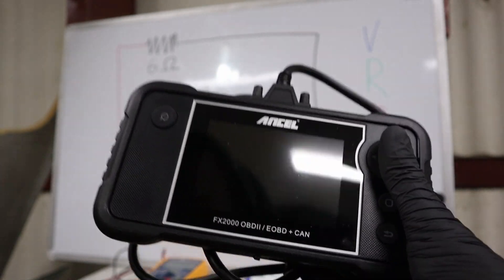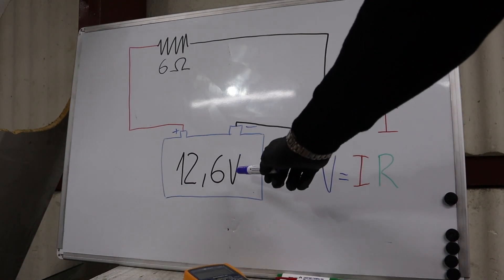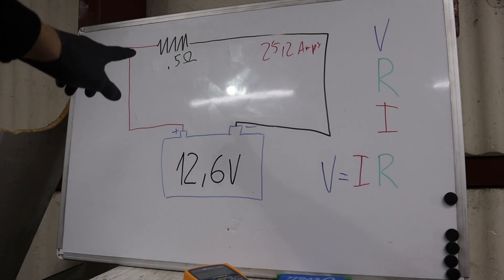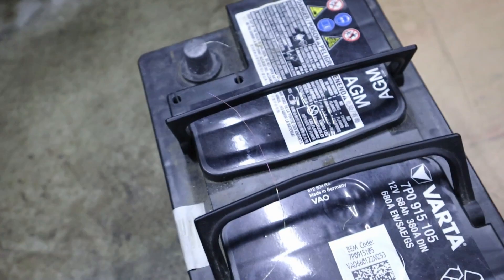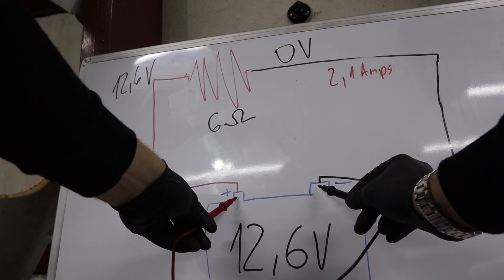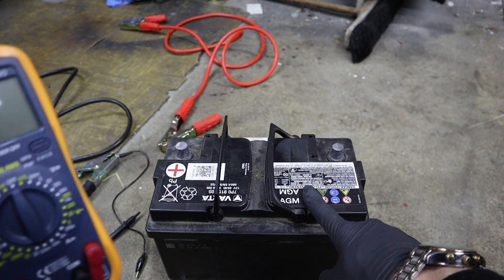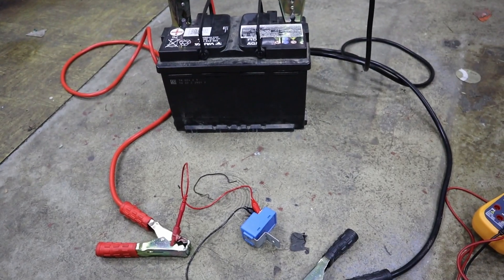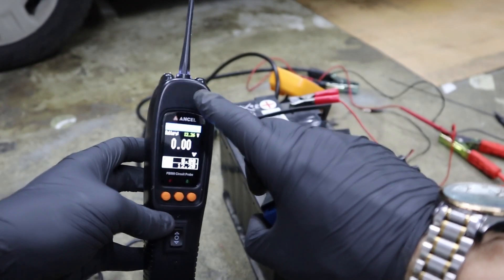OBD2 scanner is not ENOUGH! Learn automotive electrical basics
Power Probe